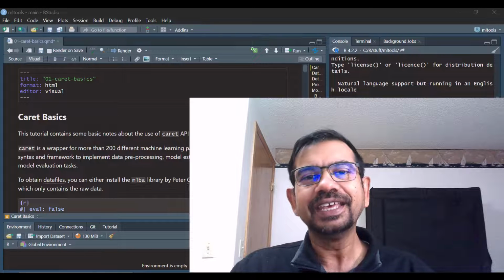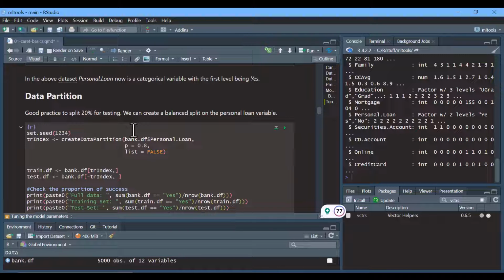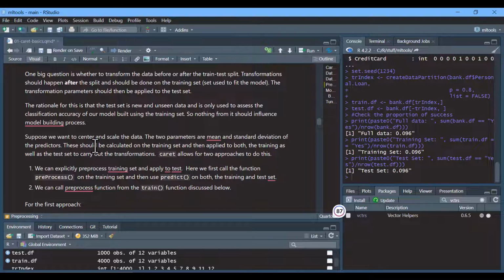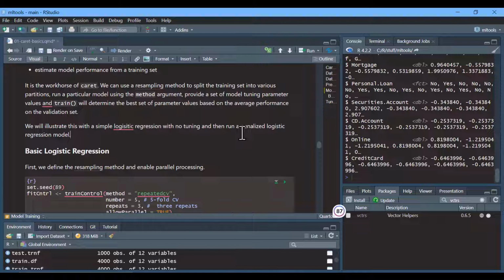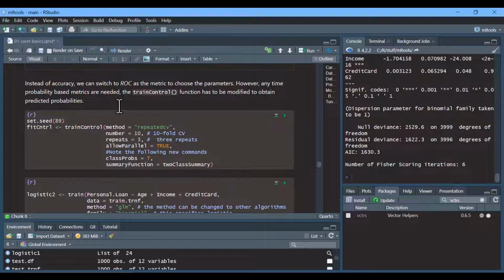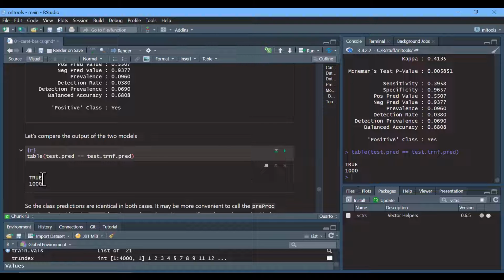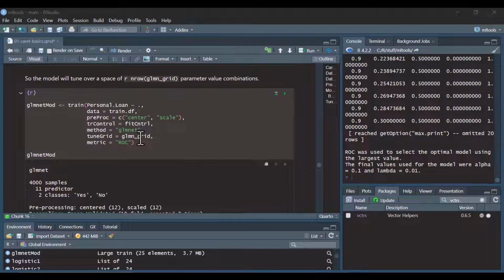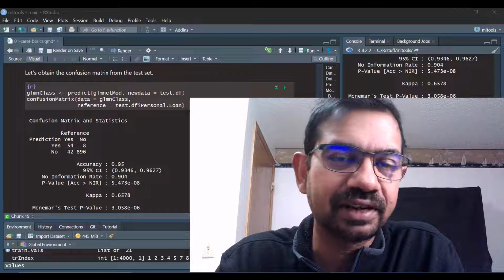Machine Learning with caret in R: Part 1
This tutorial shows how to do machine learning in R using the caret package. It covers the basics of data partitioning, pre-processing, model training, and hyperparameter tuning using the unified framework of the caret package.

00:00 Introduction
02:12 Data setup for a binary classification problem
04:00 Data partition into training and test sets
05:54 Pre-processing of data
09:50 Introduction to train() function
11:50 Setting up resampling method using trainControl()
12:30 Using train() to fit a model
14:33 Changing the metric for choosing optimal parameter values
16:40 Assesing classification accuracy through the confusion matrix
19:40 Hyperparameter Tuning
20:31 Aside on Elastic-Net type logistical regression classification model
22:07 Changing the model call in train()
24:50 Obtaining variable contribution using varImp()
26:34 Conclusion